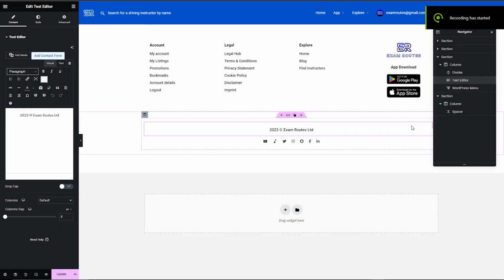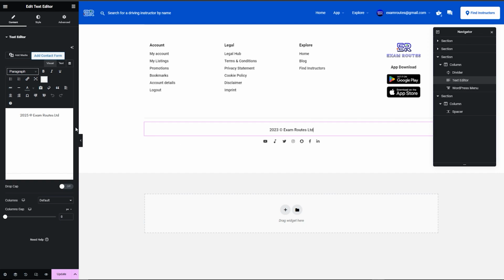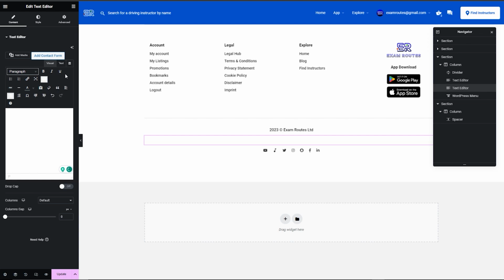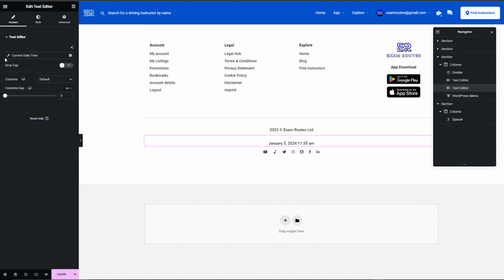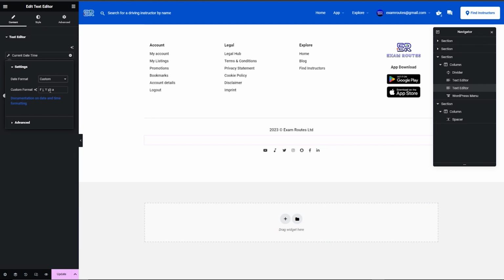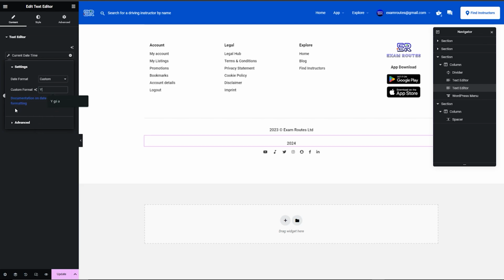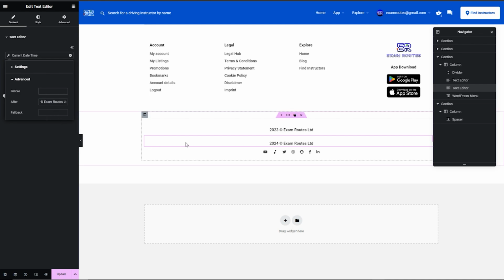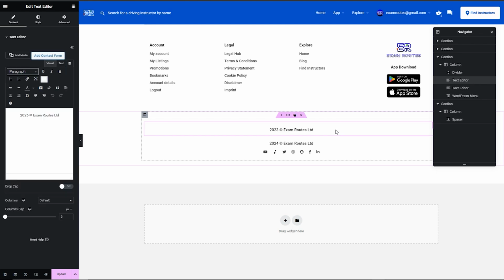Auto Update (Current Year) to WordPress Footer with Elementor Editor - Easy Tutorial 2024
Learn step-by-step how to dynamically display the current year in your WordPress footer for  Elementor editors.

In this easy tutorial, I'll walk you through the process, ensuring that your website's copyright information is always up-to-date. Keep your site looking professional and relevant with this simple guide.